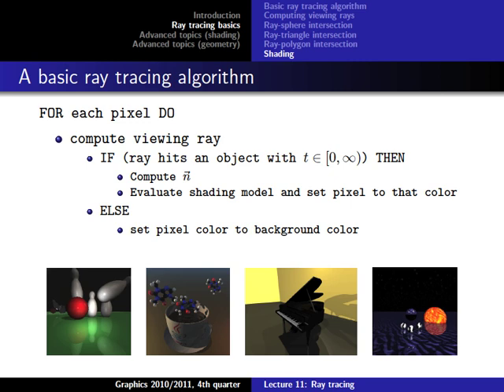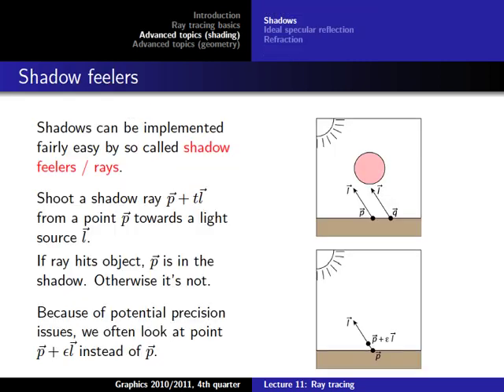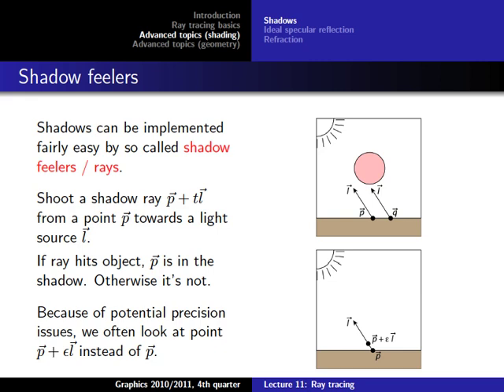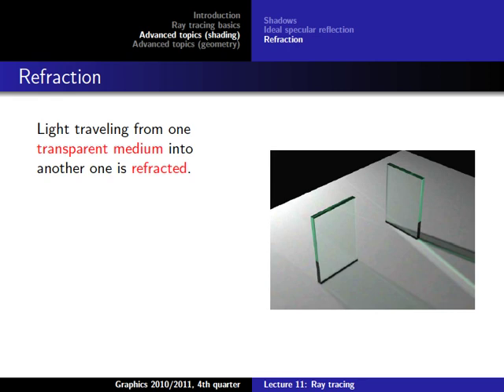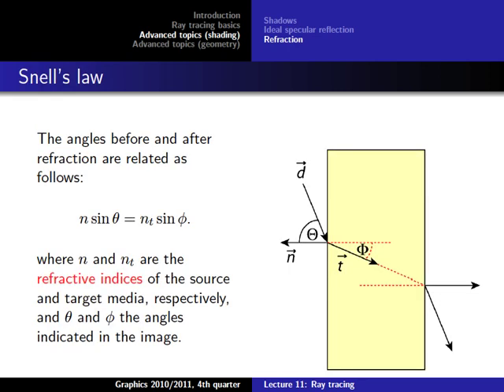Computer Graphics 2011, Lect. 11(2) - Ray tracing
Lecture 11, part 2: Ray tracing (June 23, 2011)